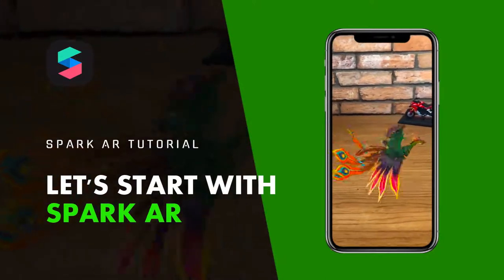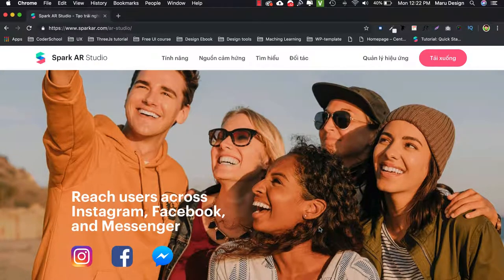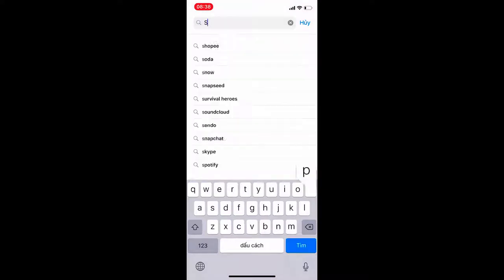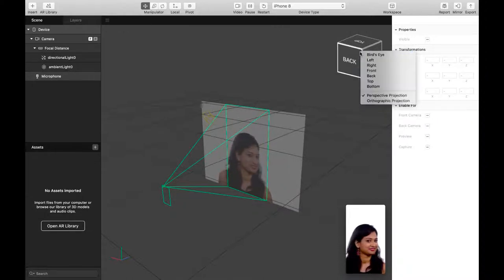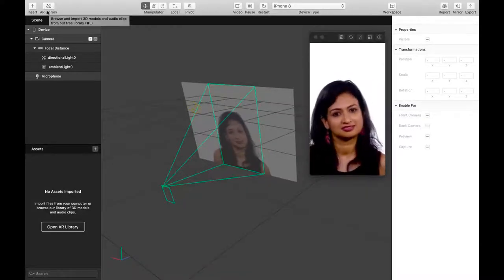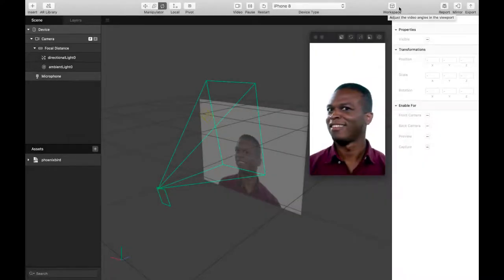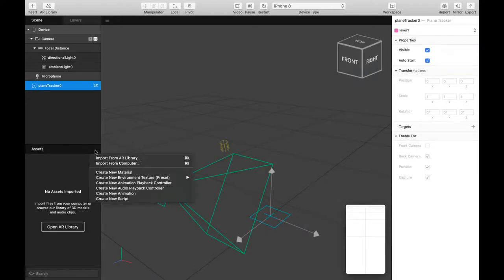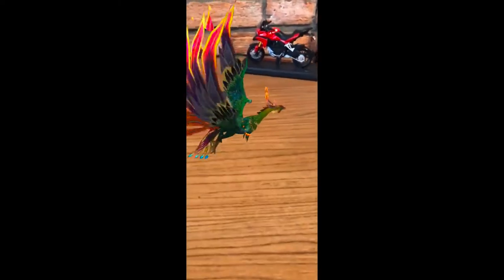Spark AR Studio | Tutorial for beginners | How To use Spark Studio in 2023